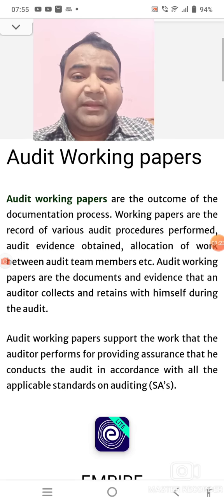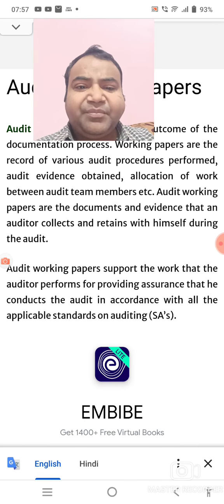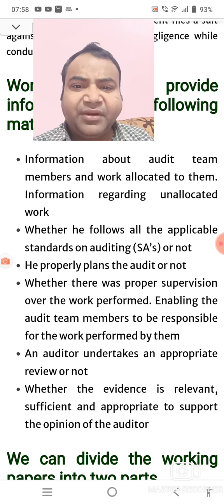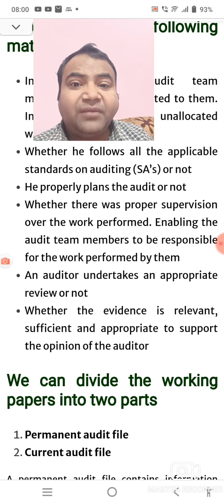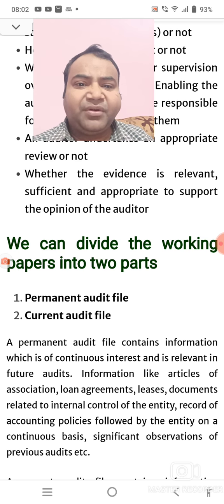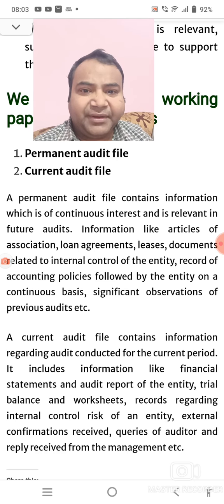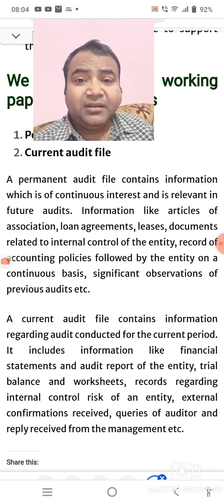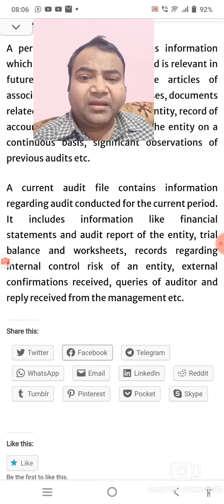AUDITING - CLASS -5 , AUDIT WORKING PAPERS .. B.com 3rd year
Utkarsh business school